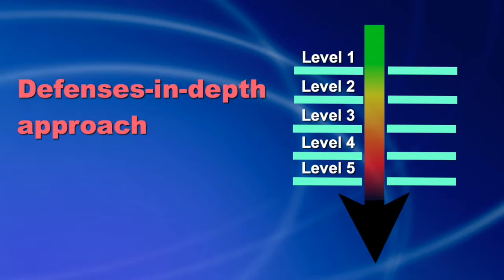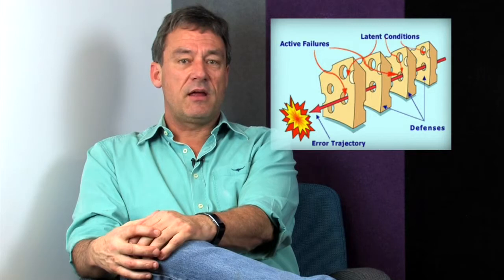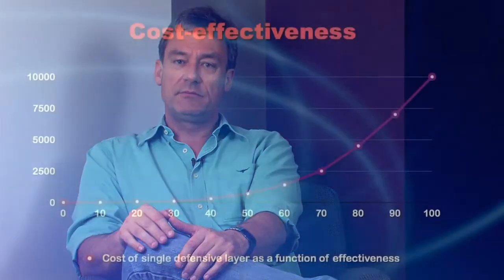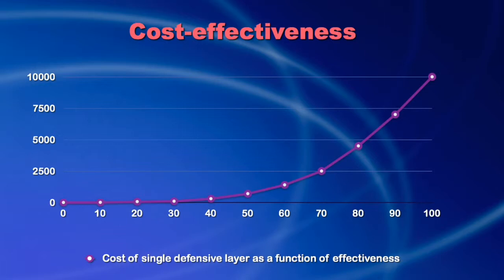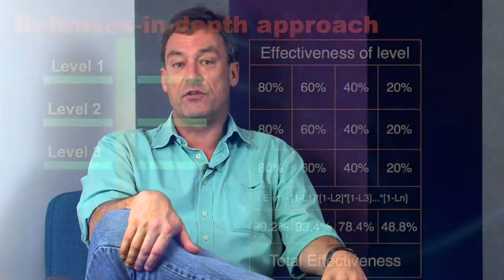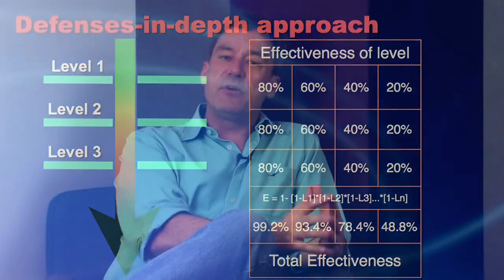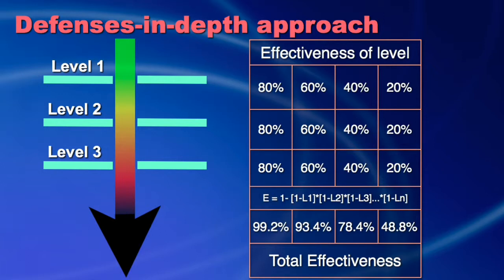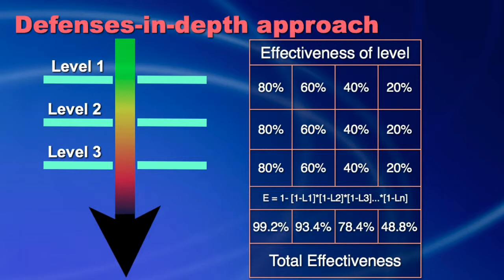MODULE 5 Defenses in Depth Approach